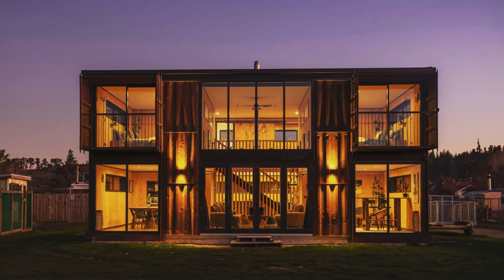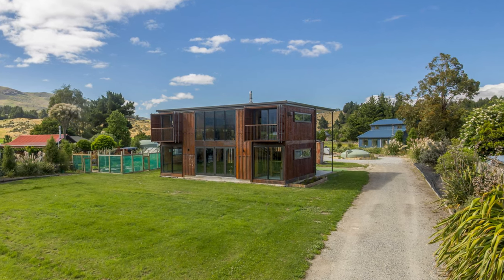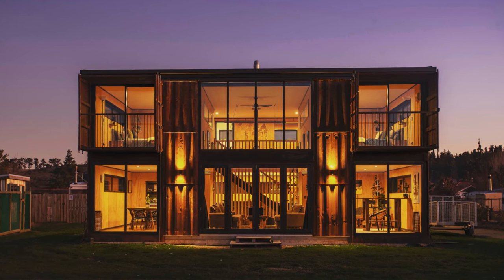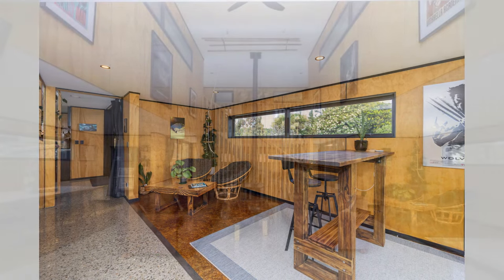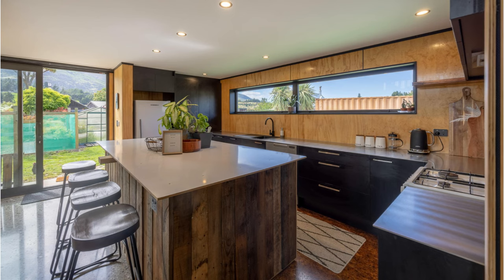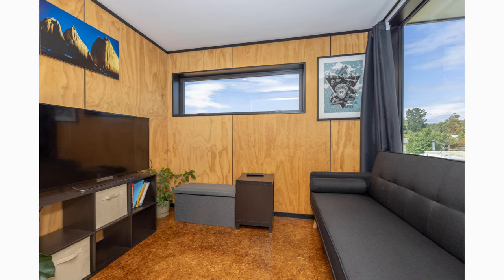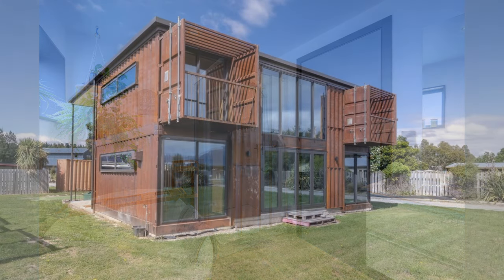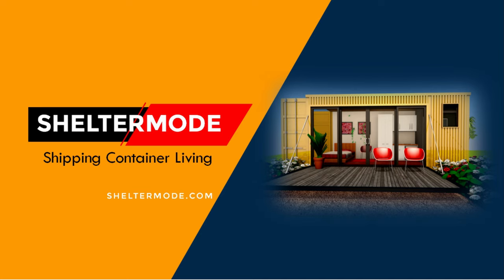6 Shipping Containers Transformed into a Dream Family Home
6 Shipping Containers Transformed into a Dream Family Home

This modern house located in Wānaka, designed by multi award-winning architect Gary Todd, is an impressive example of an adaptive reuse project. The design concept comprises six 20ft shipping containers arranged in a U-shaped layout, with groups of double-stacked containers forming the walls of the house. The entire structure is covered with a large roof covering not only the containers but also the space between the containers. This creates a double-height open-plan living space, giving the house a spacious and light-filled interior. The exterior of the containers has been left raw and unpolished, highlighting their original purpose and creating a rusty industrial look that sets the tone for the interior design.

Project Summary.
Location: Wanaka, New Zealand
Salient Features: Living room, Bedroom, Kitchen
Habitable Space: 2023 meter square
Property Type: Single Family Home
Year Built:
Info. Sources Courtesy of: oneroof.co.nz
Photo Credits Courtesy of: oneroof.co.nz